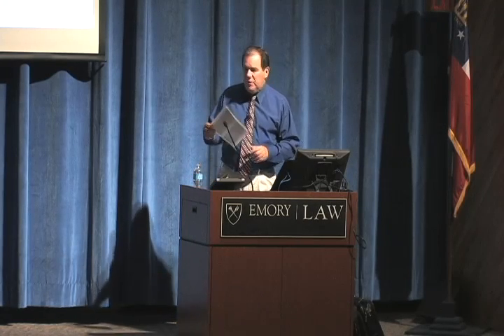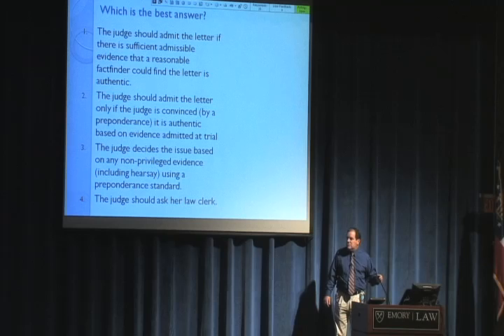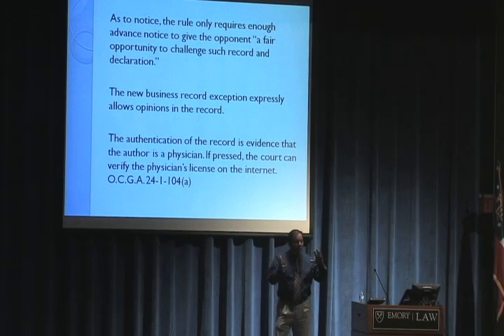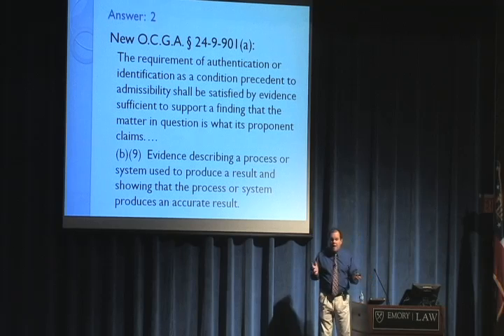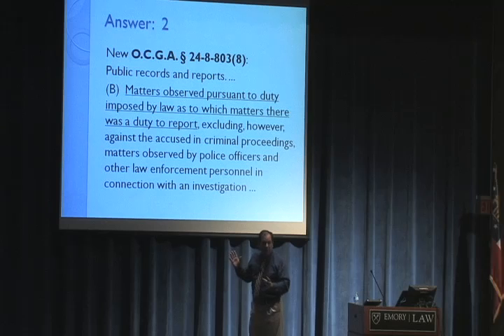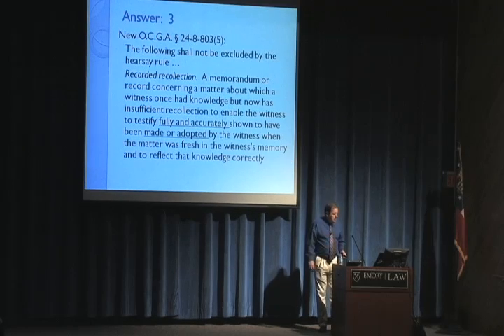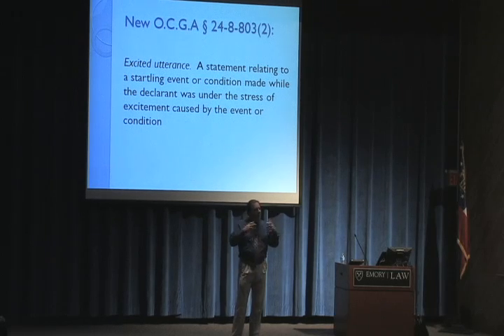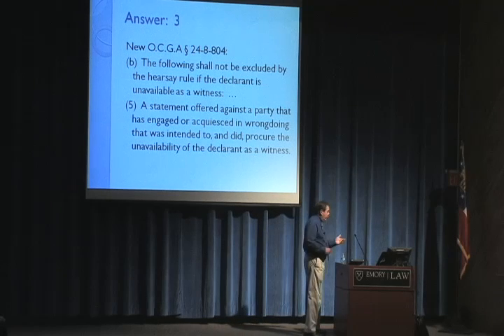The Revised Evidence Code of Georgia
Professor Paul Milich